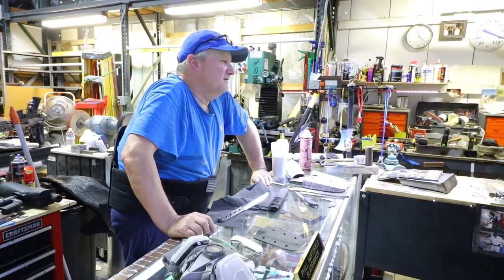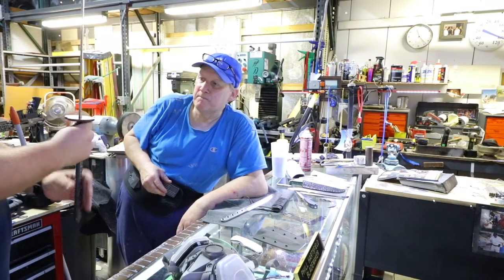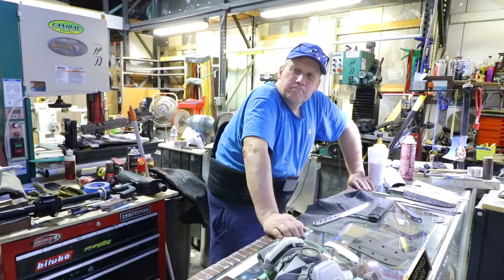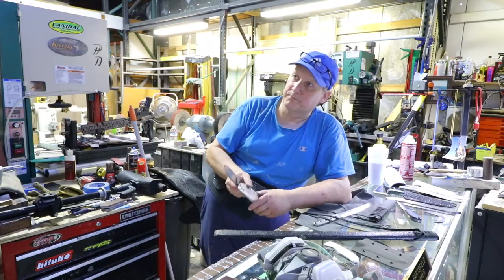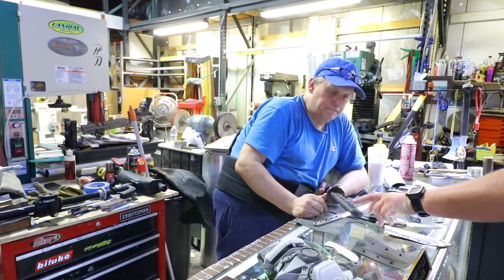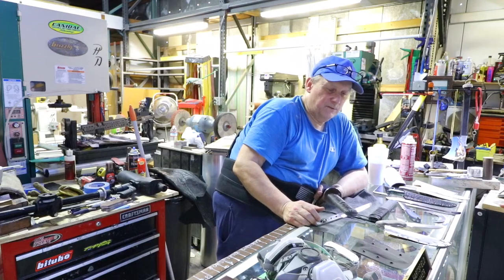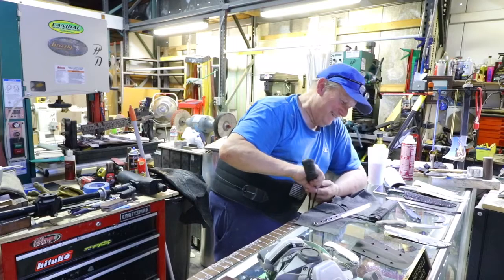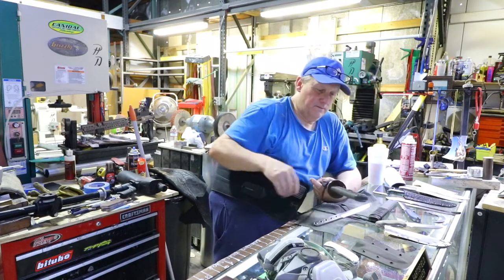Phill Hartsfield: The Katana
Custom knife maker Phill Hartsfield discusses how he makes the Katana.